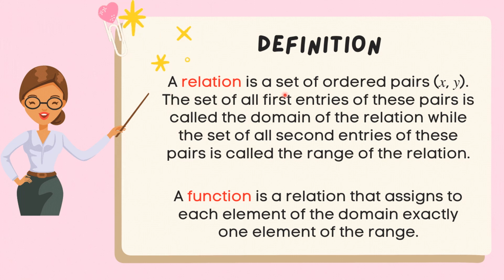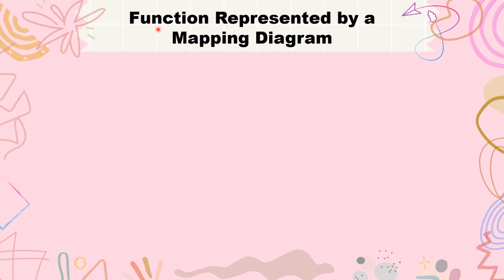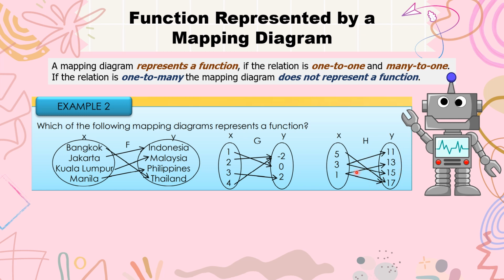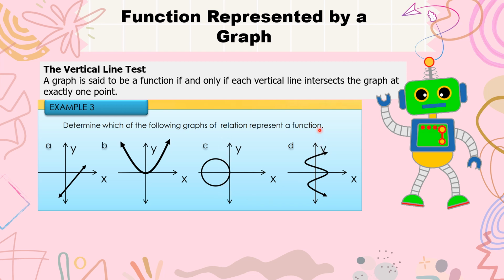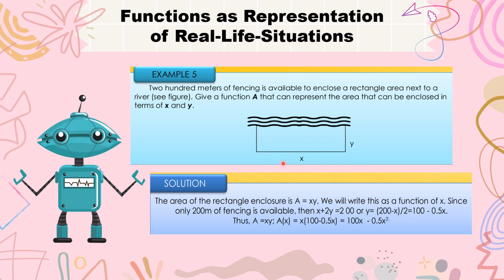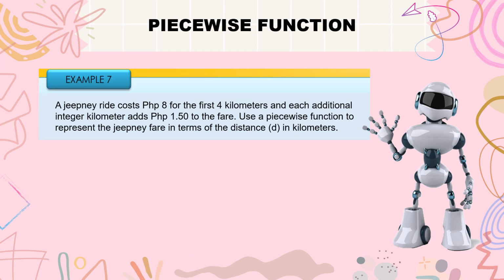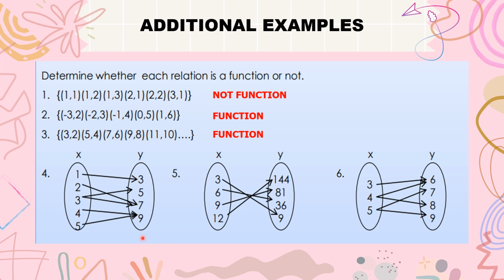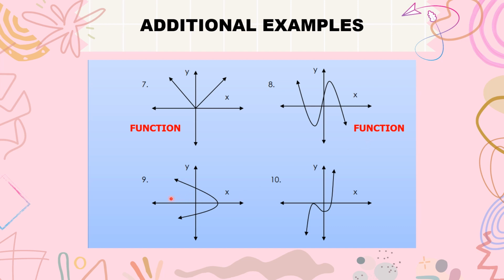FUNCTIONS_GENERAL MATHEMATICS_QUARTER I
At the end of the video you will be able to represent real life situations using functions,
including piecewise functions.
PANOORON HANGGANG DULO PARA SA IBA'T IBANG EXAMPLES  PARA MATUTUNAN NG MABUTI ANG MGA CONCEPTS SA FUNCTIONS

KUNG NAGUSTUHAN MO ANG MATH VIDEO TUTORIAL NA ITO HUWAG PO KALIMUTANG MAG SUBSCRIBE AT i-SHARE ANG VIDEO NA ITO PARA MAKATULONG PO SA IBA PANG STUDENTS SA KANILANG GENERAL MATHEMATICS LESSONS AT MAGING UPDATED SA MGA SUSUNOD PANG IUUPLOAD NA GENERAL MATHEMATICS TUTORIALS. MARAMING SALAMAT. ENJOY WATCHING AND LEARNING 😊 GODBLESS

FUNCTIONS   FUNCTIONS
FUNCTIONS   FUNCTIONS
functions algebra
a function is a relation
a function
a function is always a relation
functions definition
functions domain and range
functions discrete math
functions examples
functions equations
functions exercises
functions examples in real life
functions f(x)=5^(x-4) and g(x)=1+2x are given.determine (f@g)(3)
functions general mathematics
functions grade 11
functions grade 11 pdf
functions general math
functions graphs
functions graphs domain and range
functions in tagalog
functions in math
functions in mathematics
functions meaning
functions math
functions mathematics
functions meaning in tagalog
functions meaning in math
functions math examples
functions math definition
functions ppt
functions pdf
functions problems and solutions pdf
functions ppt grade 11
functions quiz
functions real life examples
functions tagalog
functions used in real life
functions uses and importance
functions worksheet with answers
functions word problems
functions words
functions with graphs
function x
function x and y
functions youtube
functions year 11
functions year 10
functions year 7
functions y=f(x)
functions y intercept
functions y=mx+b
functions y-value
function y=4x
functions y-intercept definition
functions y in terms of x
functions 11
functions 11 solutions
functions 11 exercise and homework book
functions class 11,
functions general mathematics grade 11,
functions and relations class 11,
functions grade 11,
functions as models,
functions as models general math,
functions as representations of real life situations,
functions and their operations,
a function,
functions basics class 11,
functions class 11 tagalog,
functions class,
functions class 11 solved problems,
functions class 10,
functions class 11 khan academy,
functions examples,
function equation,
function expression,
functions f(x),
functions f and g,
functions f(x) and g(x),
functions f(g(x)) problems,
functions full chapter,
functions formula,
functions general mathematics,
functions grade 10,
functions graphs,
functions grade 12,
functions grade 11 general mathematics q1,
functions grade 11 mathematics,
f o g functions,
g o g functions,
functions in mathematics class 11,
functions introduction class 11,
functions in mathematics grade 10,
functions lesson,
functions lecture,
functions lesson class 11,
functions lecture 1,
functions lecture 2,
functions lecture 5,
functions math grade 11,
functions mathematics in the modern world,
functions math grade 9,
relation and functions,
functions shs grade 11,
functions solving,
functions set,
functions tagalog,
functions tutorial,
function vlog,
function video,
function vs function,
functions word problems,
functions wow math
functions 11 answers
algebra 1 functions test answer key
algebra 1 functions
functions 6th grade
functions 7th grade math
functions 7th grade
functions 8th grade math
functions 8th grade